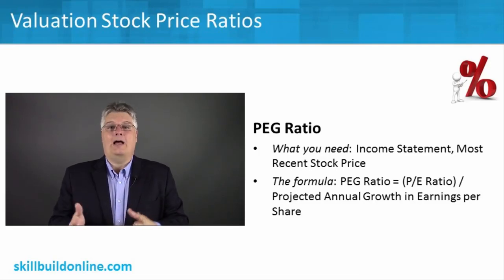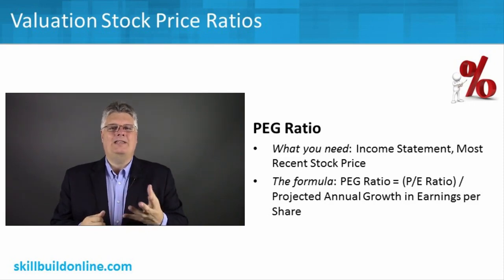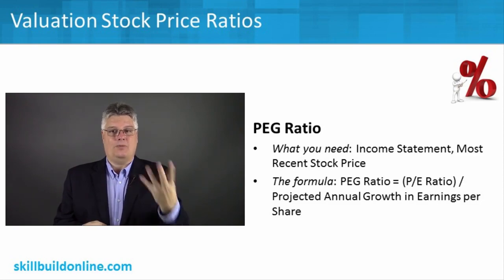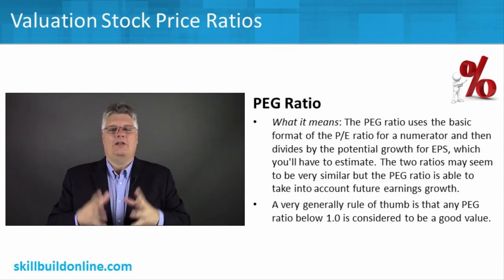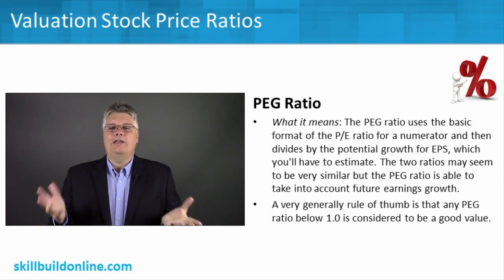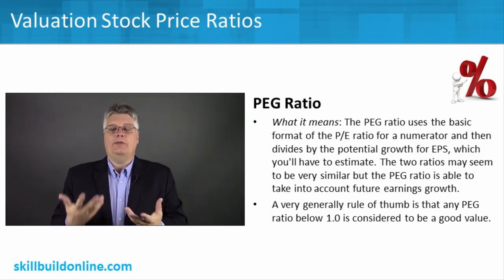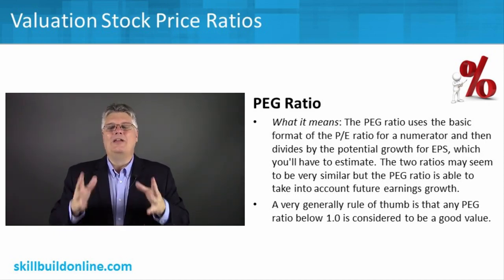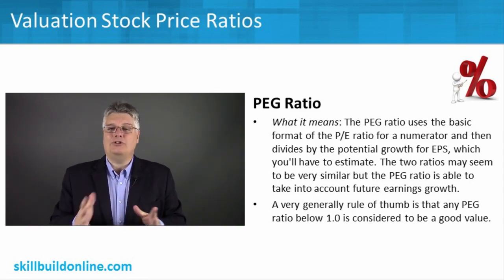Valuation Price To Earnings Growth PEG || Part 39